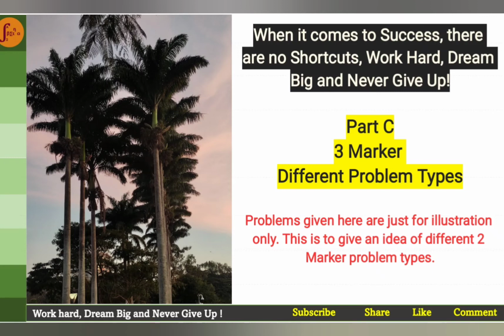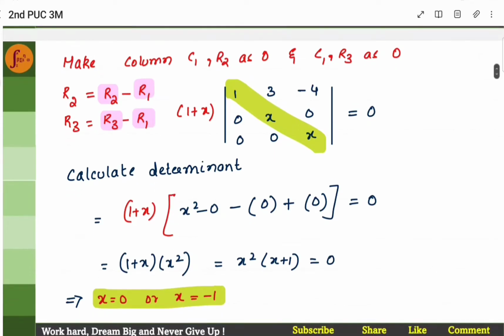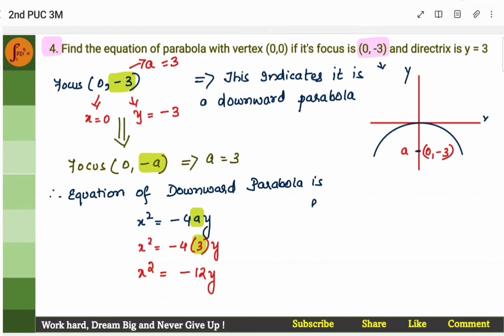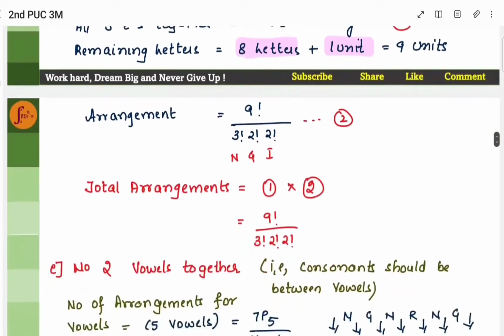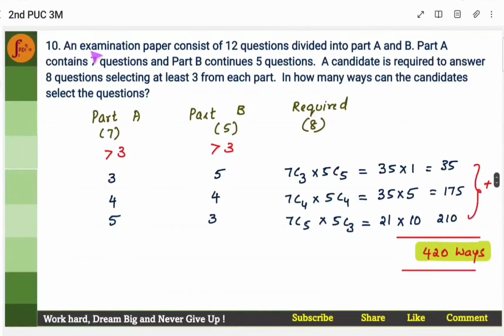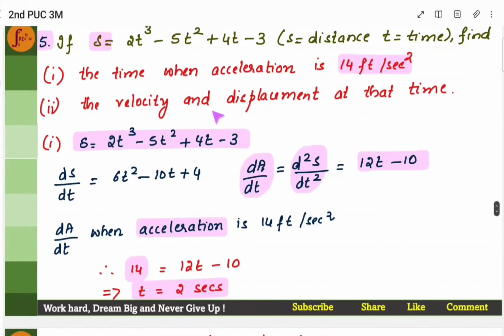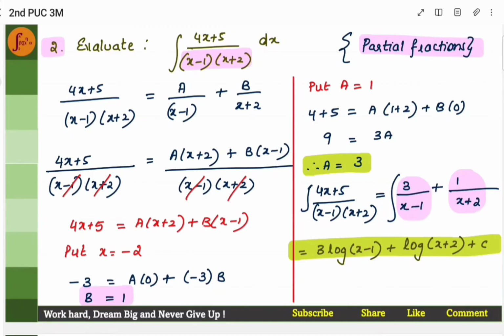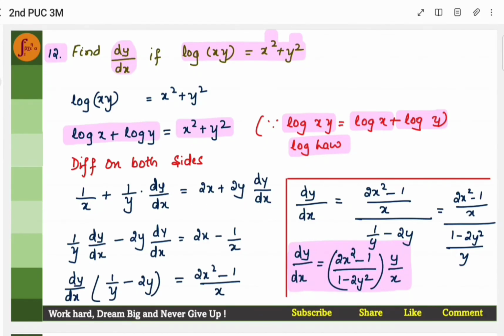2nd PUC Basic Maths l Important Questions | 3 Marker Problems - Part C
2nd PUC Basic Maths l Important Questions  | 3 Marker Problems - Part C

00:00 - 23:55: Matrices and Determinants
12:53 - 23:56: Parabola
23:56 - 42:45: Permutations and Combinations
42:46 - 59:54: Application of Derviatives
59:55 - 1:06: Integral Calculus (Indefinite Integrals)
1:06 - 1:13: Differential Calculus